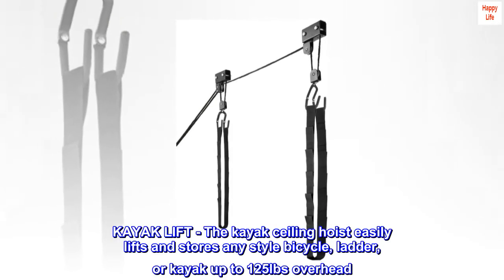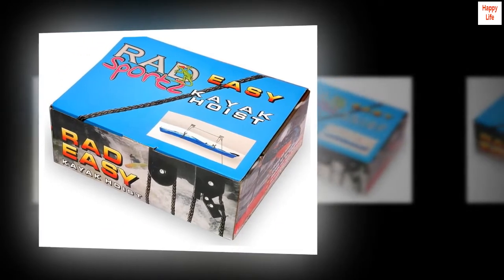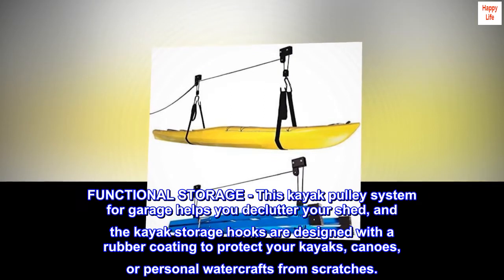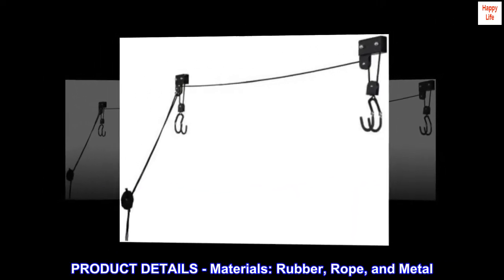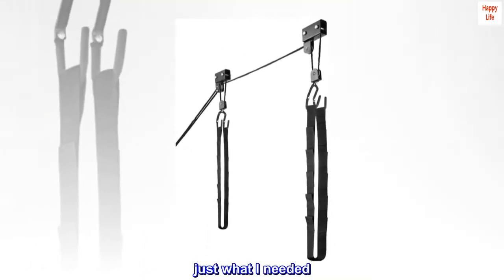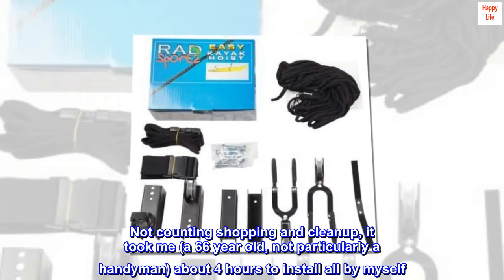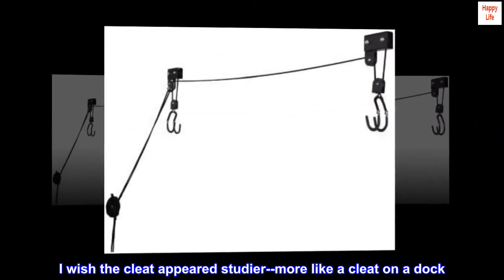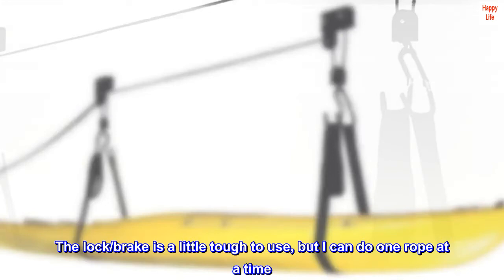RAD Sportz Kayak Hoist, Overhead Pulley System with 125 lb Capacity for Kayak, Canoe, Bike, or Ladde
KAYAK LIFT - The kayak ceiling hoist easily lifts and stores any style bicycle, ladder, or kayak up to 125lbs overhead. The kayak hanger for garage can accommodate many sizes of kayaks for convenient storage in your garage or shed.
EASY INSTALLATION - The heavy-gauge bike hoist for garage ceiling comes with plenty of premium rope for use on ceilings up to 12-feet-tall and can be mounted either parallel or perpendicular to your joists for your convenience.
UNIQUE ROPE BRAKE - Designed with an innovative automatic locking brake that pinches the rope with every pull, the canoe hoist allows one person to raise the cargo themselves. A wall cleat is provided to tie off excess rope after lifting your load.
FUNCTIONAL STORAGE - This kayak pulley system for garage helps you declutter your shed, and the kayak storage hooks are designed with a rubber coating to protect your kayaks, canoes, or personal watercrafts from scratches.
PRODUCT DETAILS - Materials: Rubber, Rope, and Metal. Dimensions: (L) 14" x (W) 12.75" x (H) 10". Weight Capacity: 125lbs. Comes with 1 Bike Hoist, a Cleat to Attach to Wall or Ceiling, and Mounting Hardware. Color: Black.

just what I needed
I bought this in Dec 2020 and installed in Jan 2021. I was a bit scared off by some aspects of previous reviews, but they must have changed the product for the better. The only plastic is the pulley wheels--hooks and all other parts are metal. My rope was not frayed at all, but did seem a little flimsy. Also, the rope wasn't long enough for my 11' garage ceiling, so I had to buy more. Not counting shopping and cleanup, it took me (a 66 year old, not particularly a handyman) about 4 hours to install all by myself. The directions are clear and helpful. Don't divide the rope in half, since one part has to be much longer than the other to reach the far pulley--you can keep the rope one piece until the end ( or even keep it looped to wrap around the cleat). I wish the cleat appeared studier--more like a cleat on a dock. My 100 lb Hobie Compass Duo is nicely hanging from the garage ceiling now. The bottom of the hull is about 4' down--i might be able to get another foot back by tightening the straps, but you'd better plan for at least 3' down from a finished ceiling. The lock/brake is a little tough to use, but I can do one rope at a time. I would buy it again.